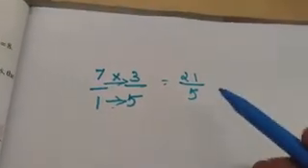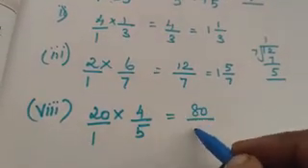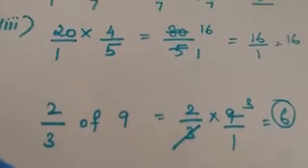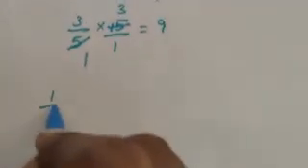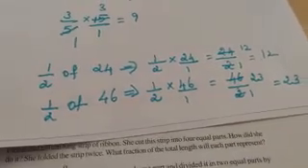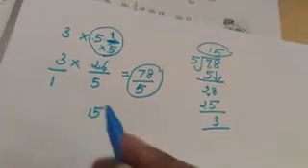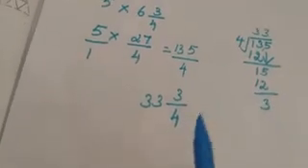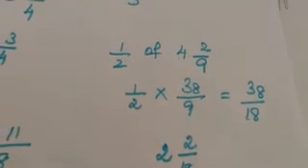Class 7 Fraction and Decimals